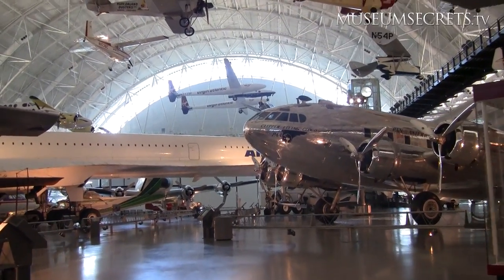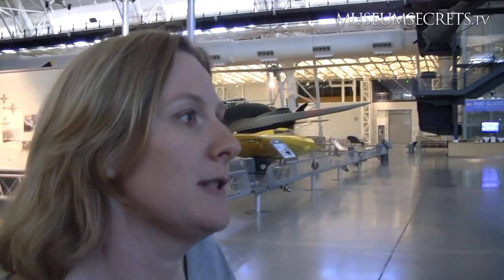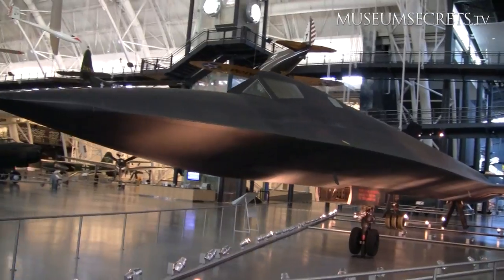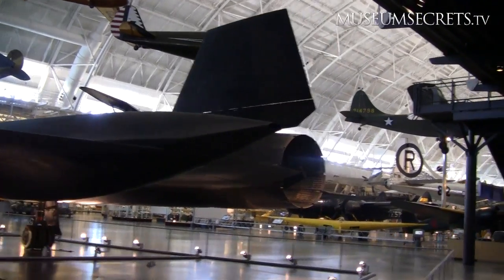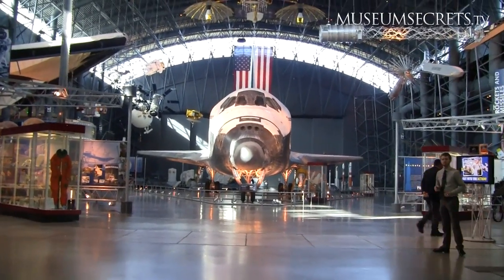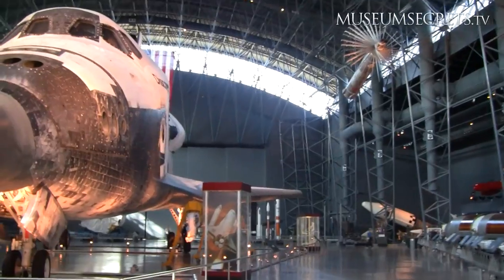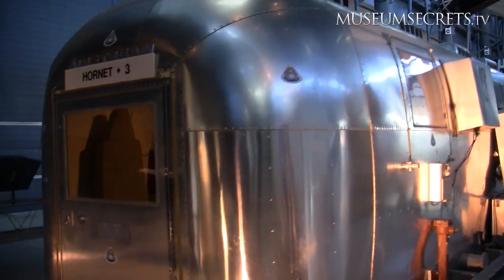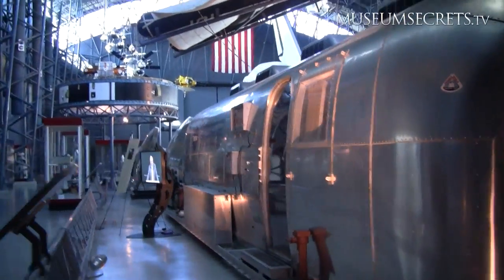Insiders Tour at Udvar-Hazy Center in Chantilly, Virginia, USA (Vlog)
Stream every episode of Museum Secrets at Vimeo On Demand and VHX